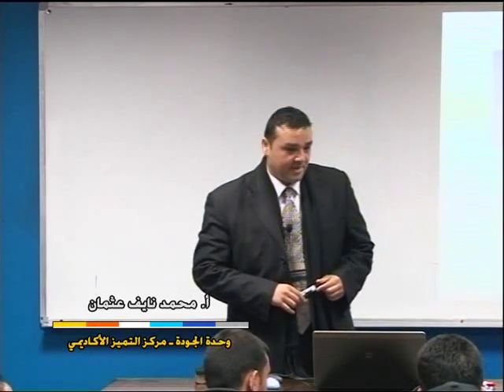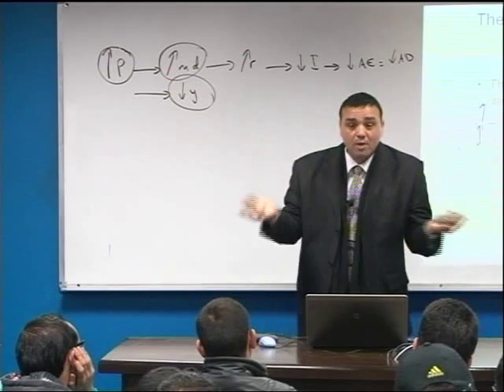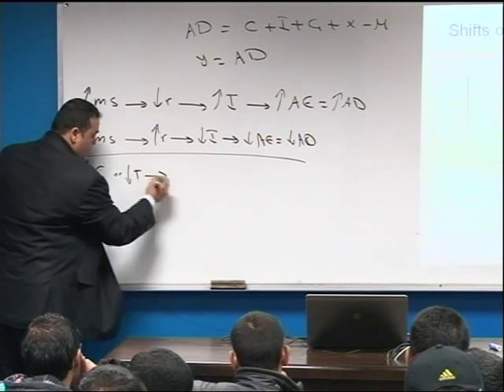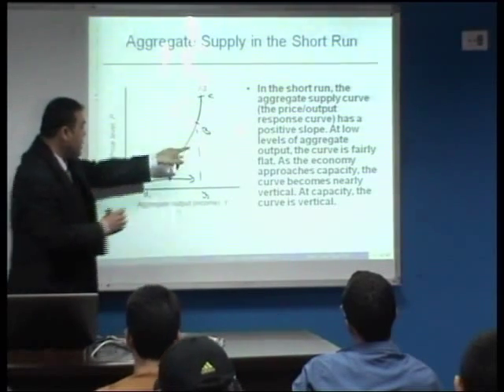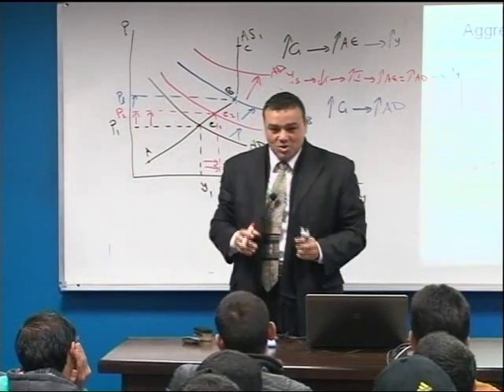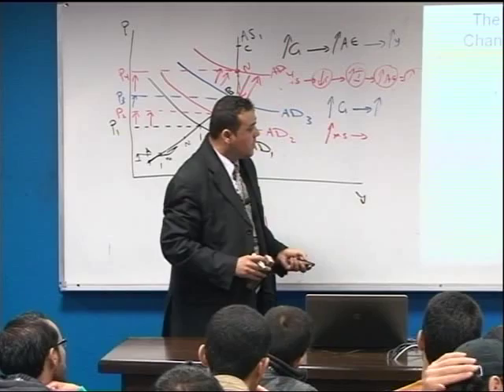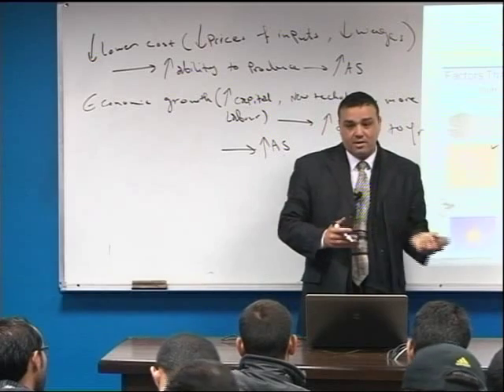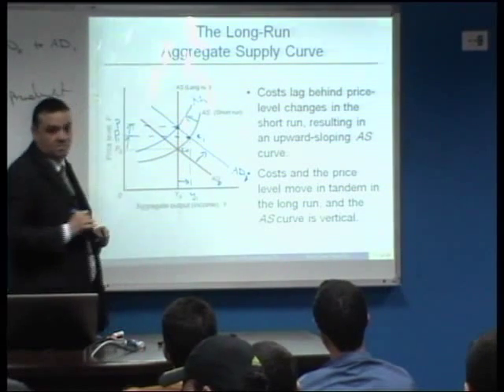Chapter9: Aggregate &Demand "Aggregate Supply "1